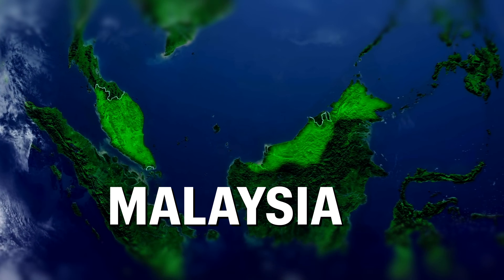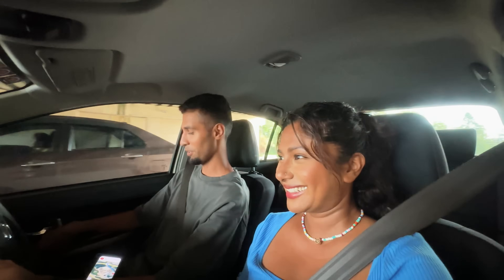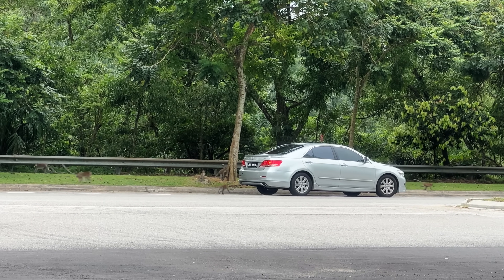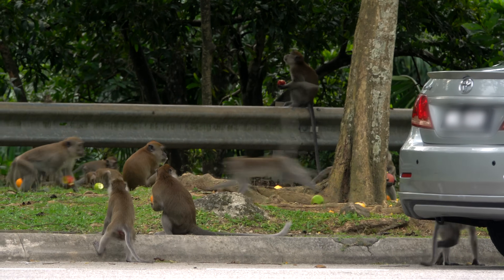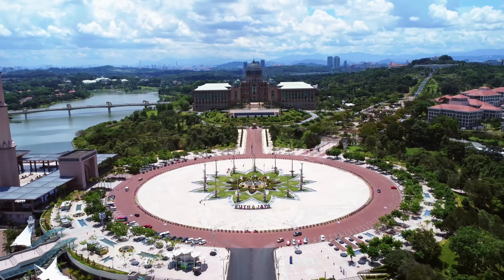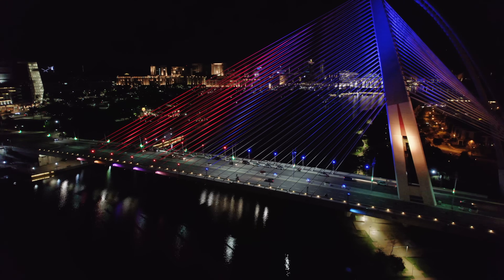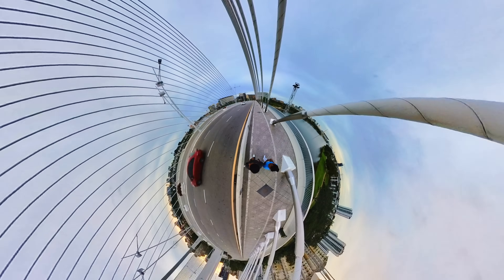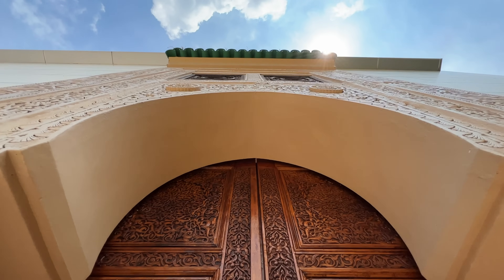PUTRAJAYA: Malaysia's green capital city SURPRISED US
Today we are in Putrajaya, Malaysia's capital city that is home to Putra Mosque aka the pink mosque, the Seri Wawasan Bridge, and many more beautiful sights.  We're visiting one of these lovely places today :)

Also, if you found value in our work please consider supporting us

🌸Get access to exclusive content, such as several tools, real-time updates, insights & recommendations + the Wanderlust Weekly newsletter (giving you access to sweet discounts and promos for travel and lifestyle)

🌸If you find value in our videos, here are some ways to support us!
≜Reliable Travel Insurance That We Use and Recommend:
≜ Coffee: we appreciate your generosity.